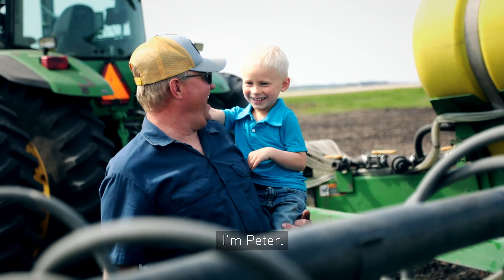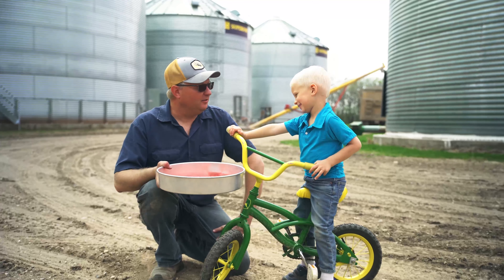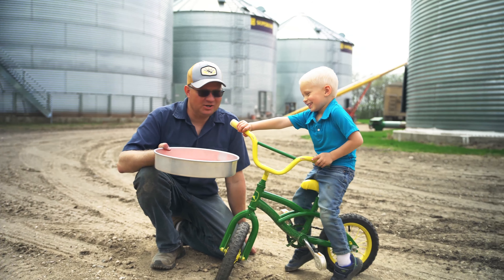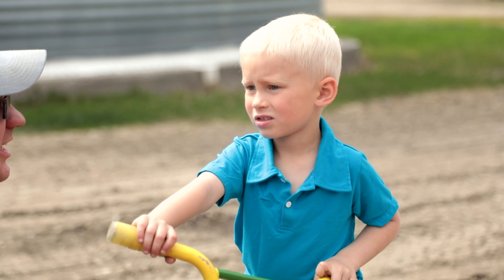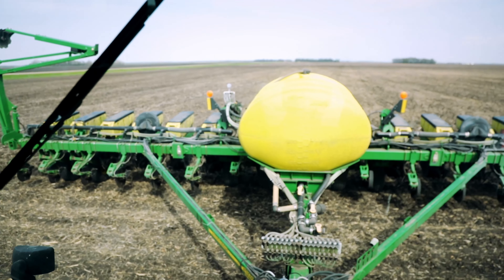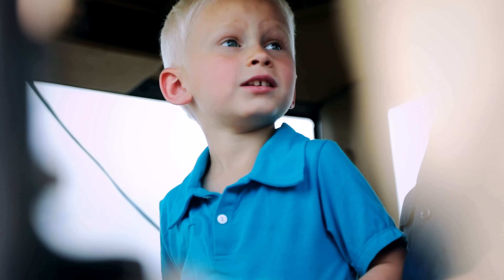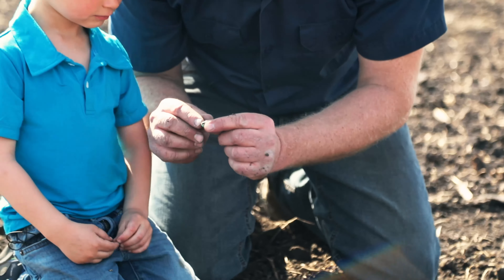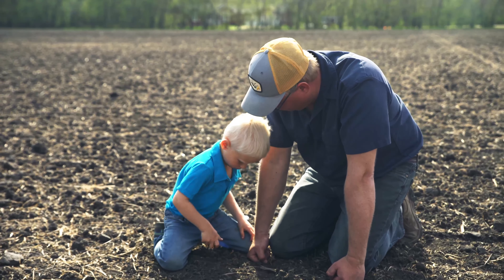Planting with Peter - 2019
Learn all about planting crops in the spring in North Dakota with Peter Gauslow and his family of Colfax, ND. 2019